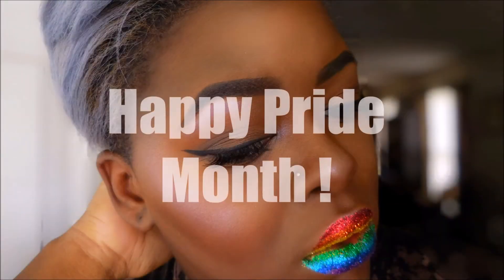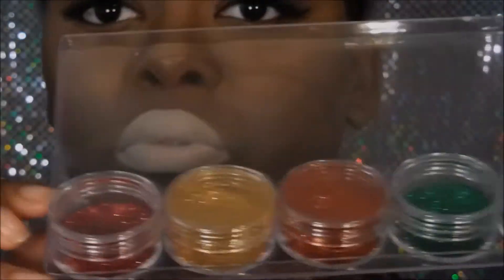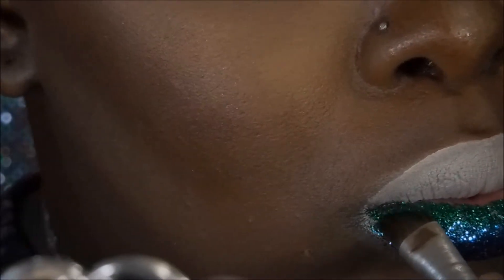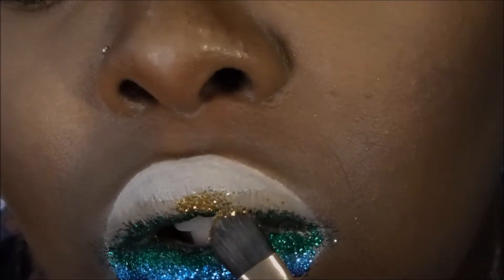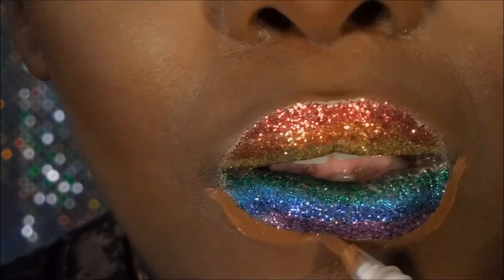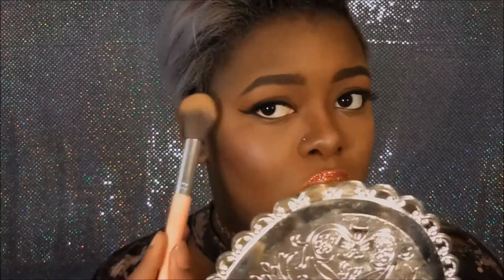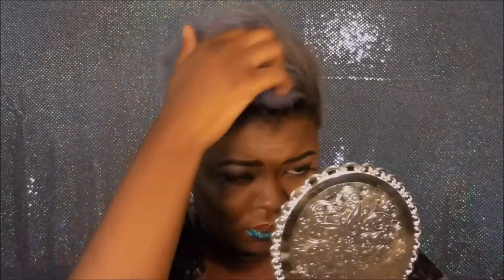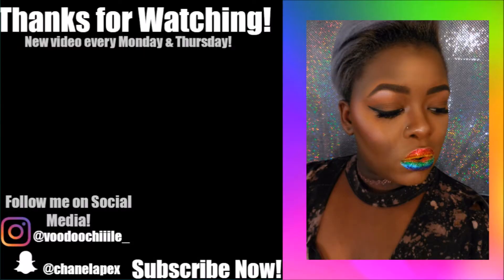🌈🌈RAINBOW GLITTER LIP🌈🌈| Happy Pride Month 2017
Also I'm a part time vlogger, here's a playlist so you can see what I'm up too! -